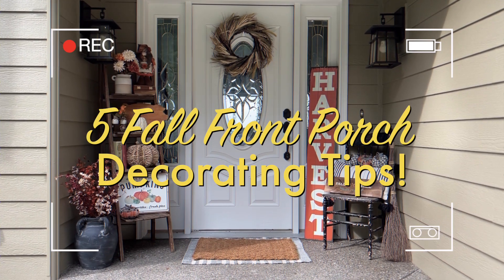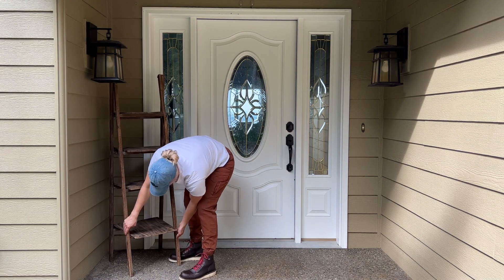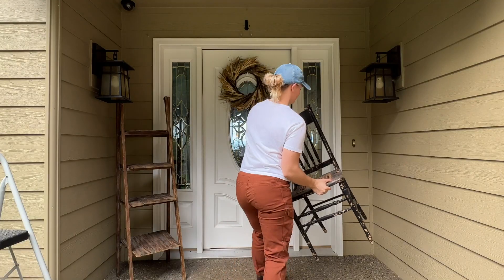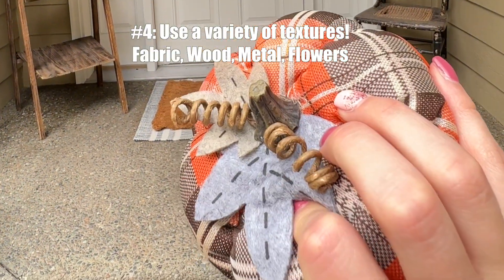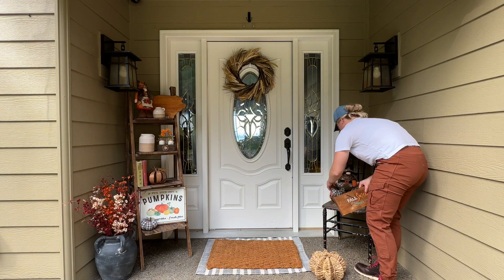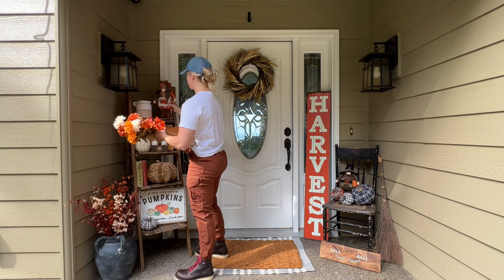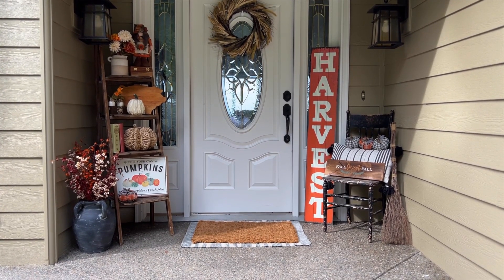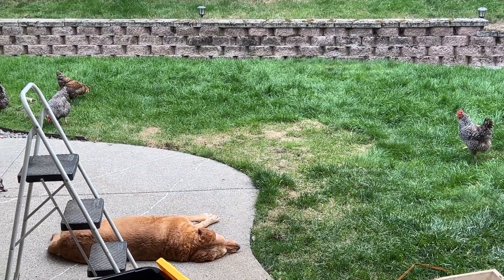Simple Fall Front Porch Decor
Hi There! I am so happy you are here! Today I am sharing how I decorate my small front porch for Fall and will be sharing 5 tips for you to do it too! I hope this video gives you some fall front porch decorating ideas and inspiration!